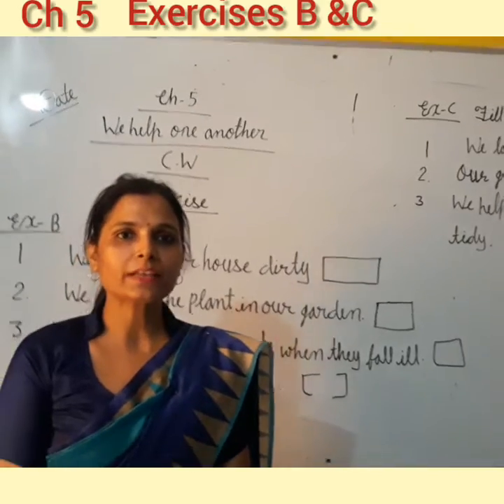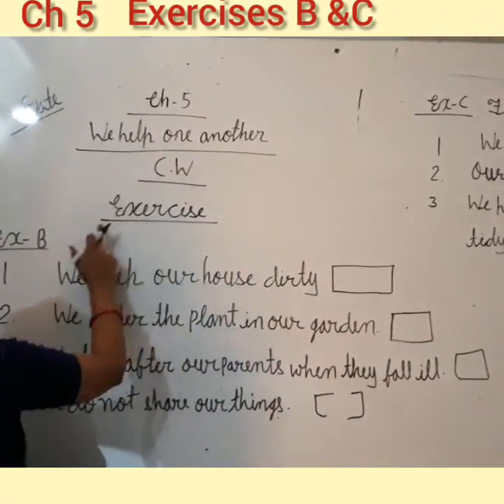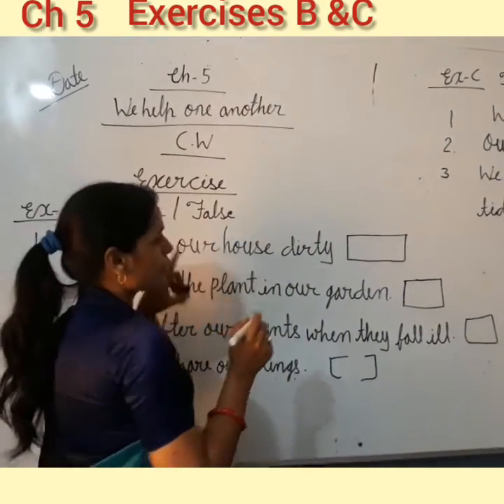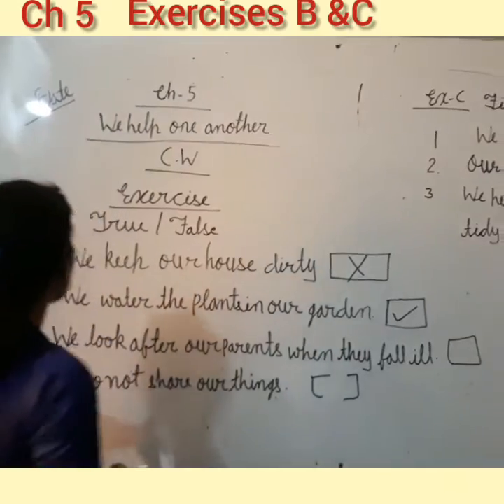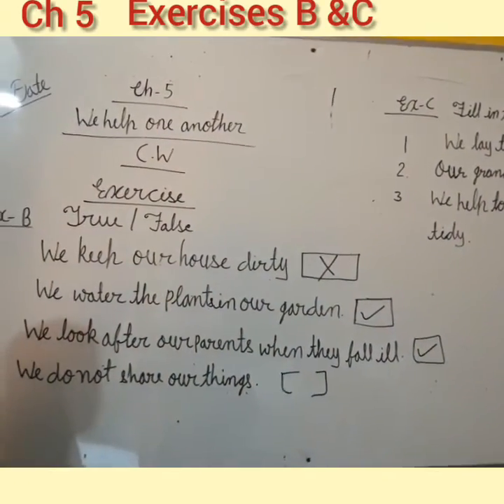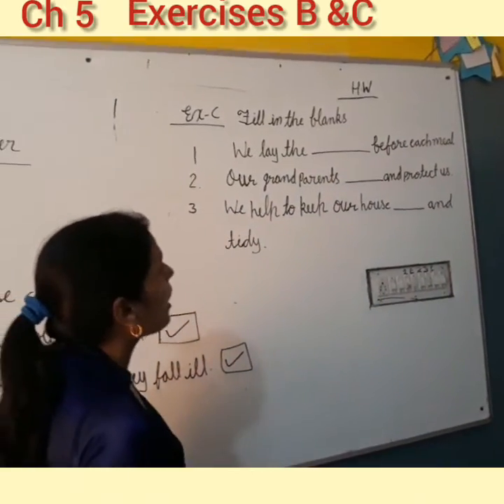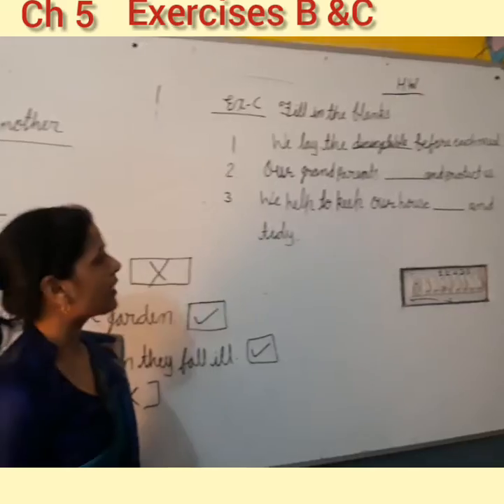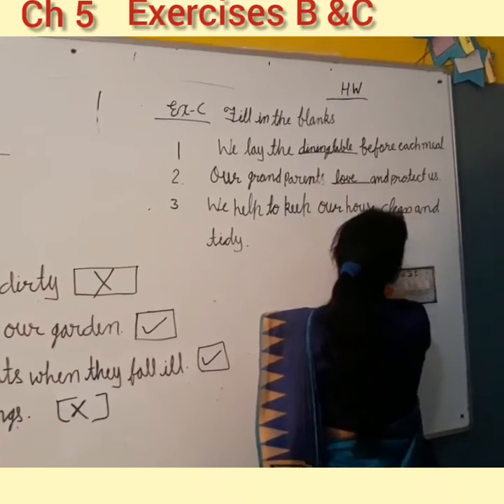CLASS-1 EVS Ch-5 video 4